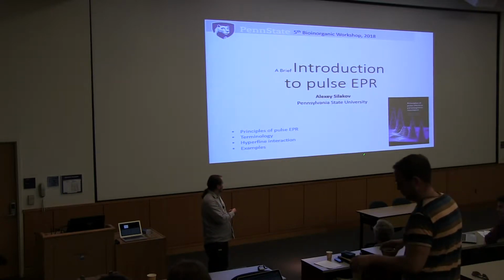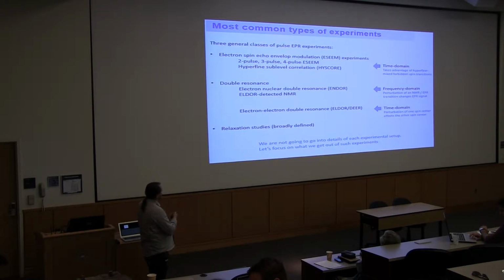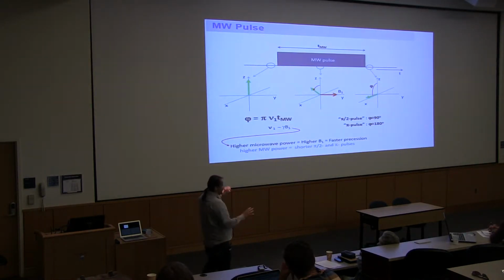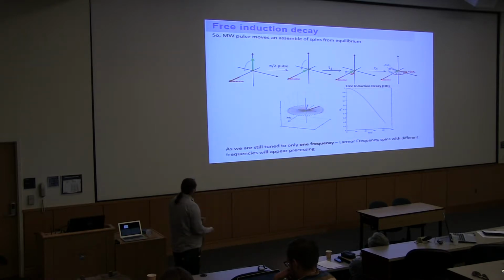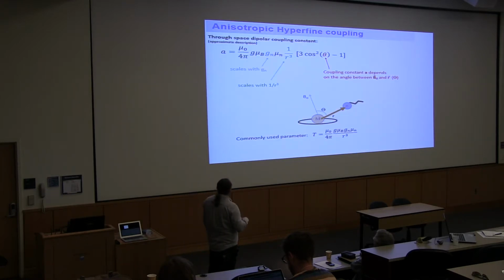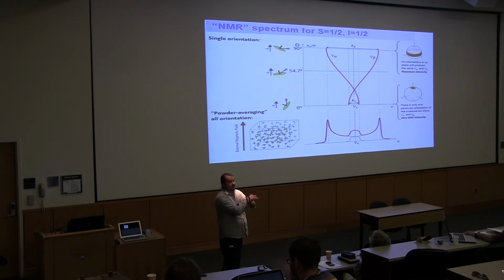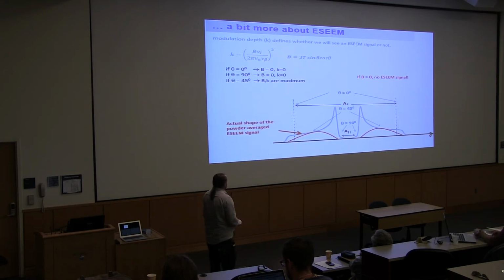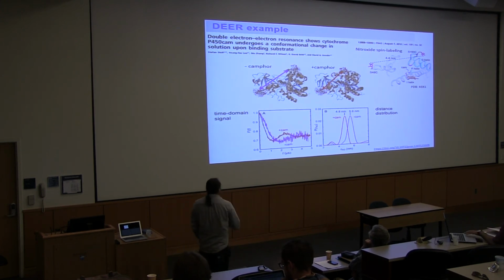2018 Penn State Bioinorganic Workshop Lecture 03 Pulse EPR Spectroscopy Alexey Silakov